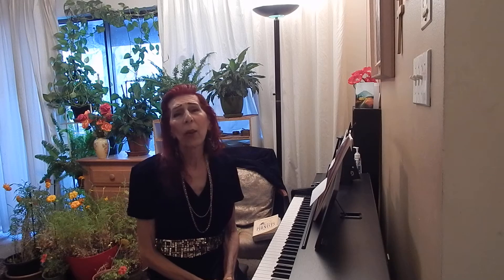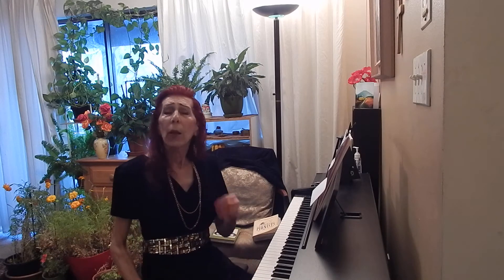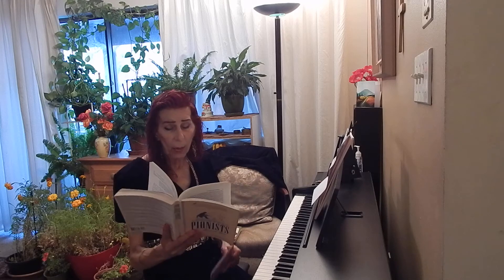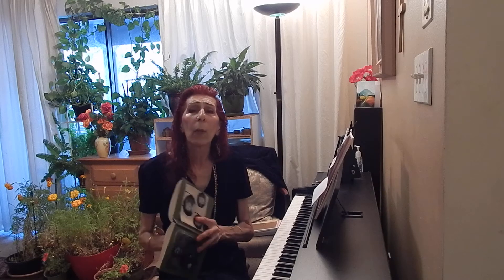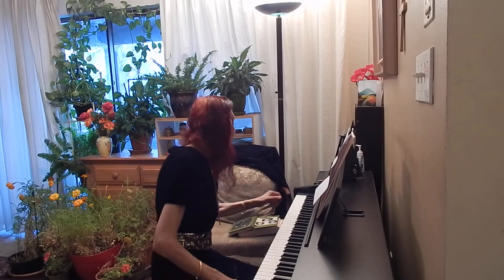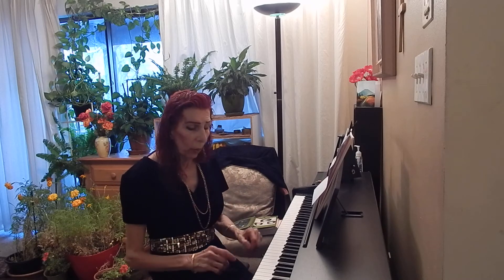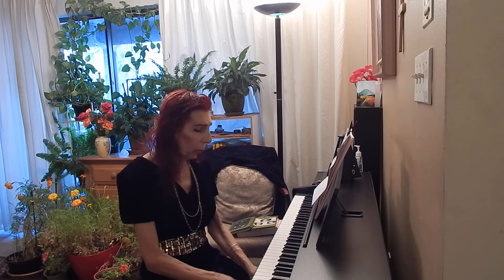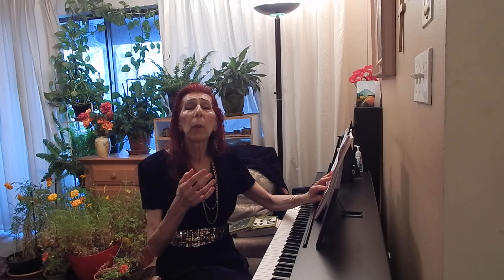SCALES/MAJOR SCALES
This is a video on how to practice scales !:)